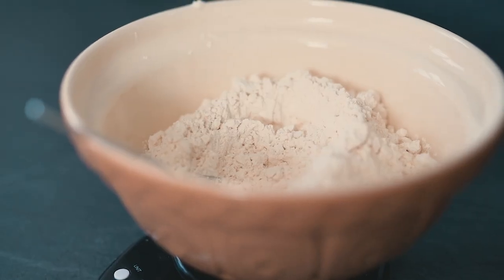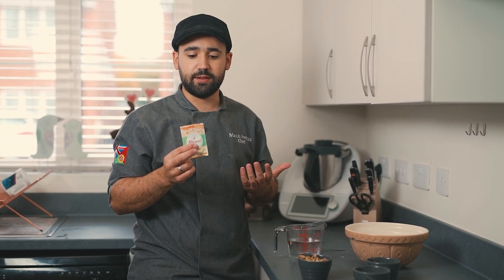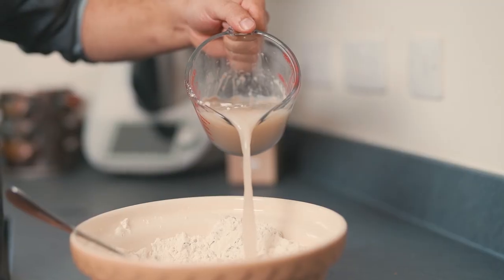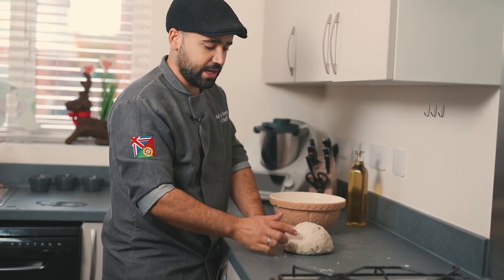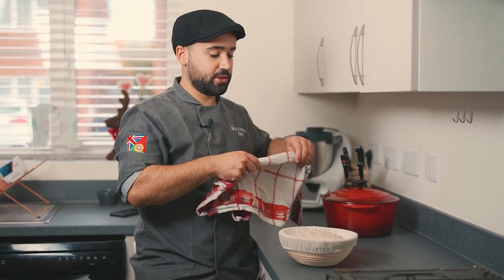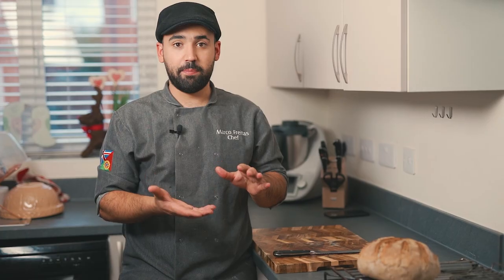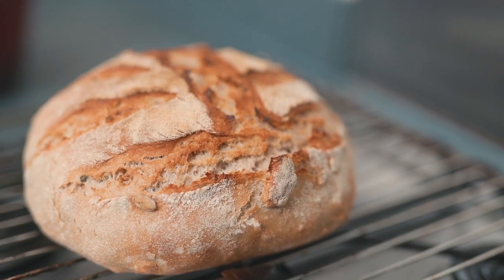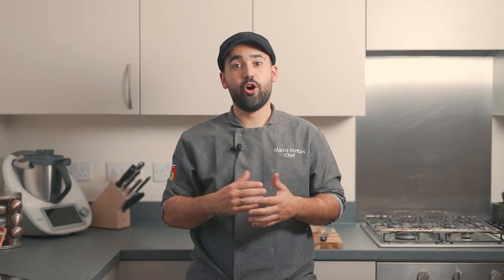ChefMarco. Easiest bread recipe Homemade bread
Today im showing you my every day bread recipe its so easy and fast to do.
What is the point to buy the supermarket crap bread when you can make it at home and taste delicious .
Keep it simple or play around with nuts or seeds.

Dough
500g flour
300g water
10g salt
7g yeast
Spoon of walnuts
Spoon of sunflower and pumpkin seed